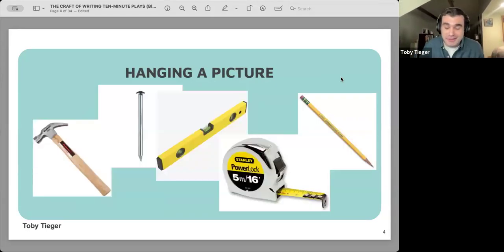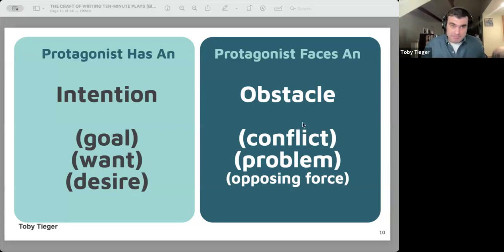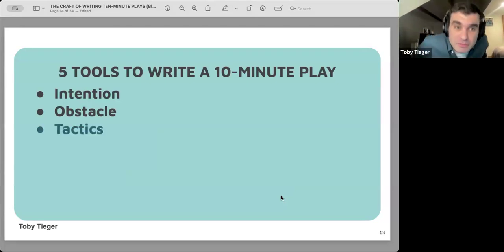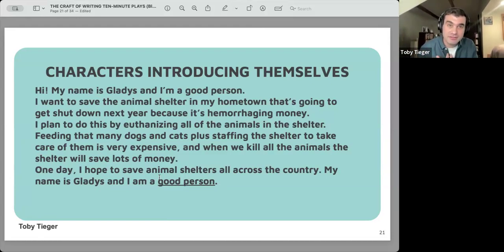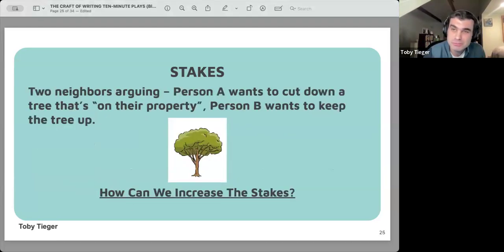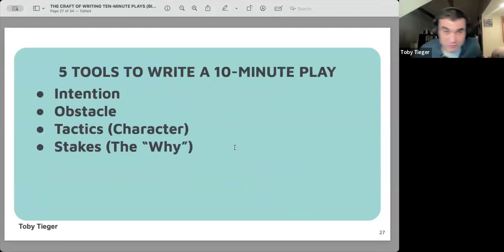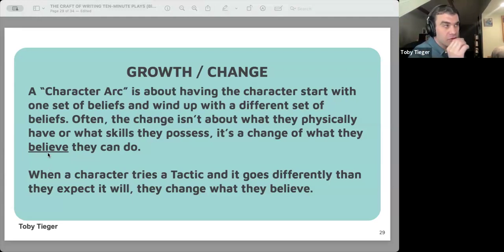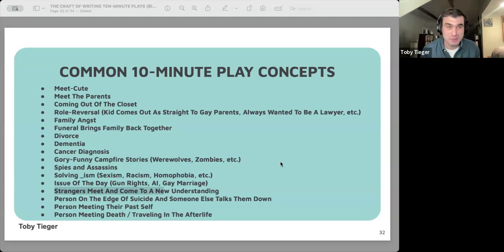Writing the 10 Minute Play, with Toby Tieger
Successful short plays can captivate the audience in mere minutes. In this free, hour-long workshop, we'll cover the basics of writing 10 minute plays — the key elements of dramatic scenes, strategies for streamlining stories, crafting compelling characters — and begin outlining new scripts of our own.
Toby Tieger is a Philadelphia-based playwright and screenwriter. Toby writes LGBT+ coming-of-age fantasies about well-intentioned humanists figuring out what they value in a world that’s hard for them to navigate. His fantasy script THE ILLUMINATI KID about a girl who accidentally joins the Illuminati and must save the world from an army of lizards disguised as humans was selected as a Finalist for the 2024 ScreenCraft Animation and Family Competition (top 10/900). His work has recently placed in other contests including Stowe Story Labs, PlayPenn Foundry, and the Roadmap Writers’ Kids' Television Competition. His scripts are available on the New Play Exchange and on his

Thursdays on the Stoop is a series of free, virtual writing workshops led for and by our community members. With topics ranging from generative prompts to editing strategies, these informal workshops are sure to shake up your Thursday routine.